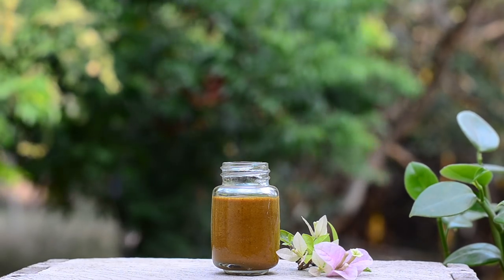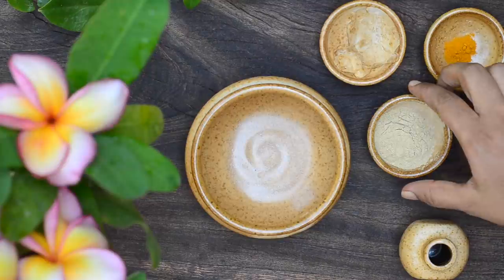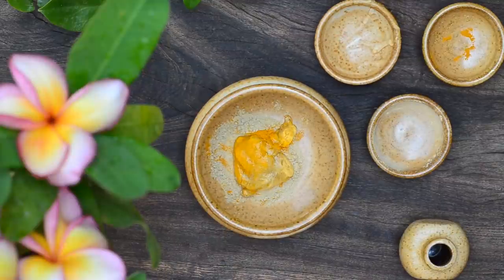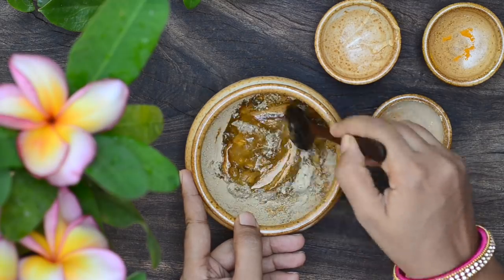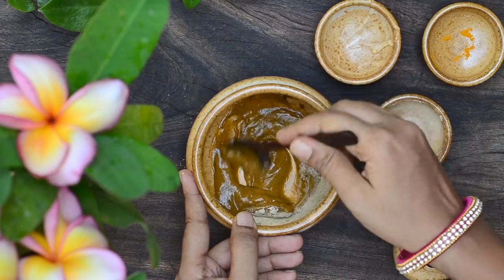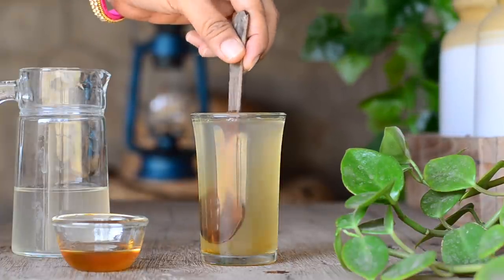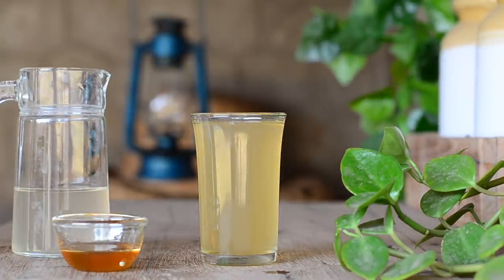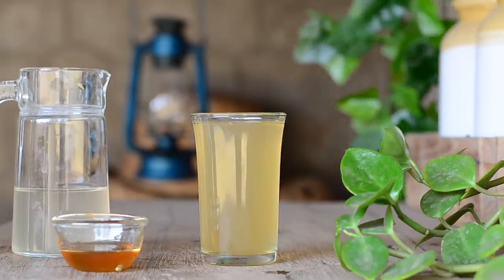DAY 6: GLASS SKIN TRANSFORMATION SERIES | LICORICE CREAM & GINGER LEMON DRINK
1. ALOE VERA GEL FREE OF COLOR & PERFUME

2.FRESH ALOE VERA

3. TURMERIC POWDER

4. KASTURI TURMERIC POWDER

5. STEAM DISTILLED ROSE WATER

6. SANDALWOOD POWDER

7. RAW HONEY

8. LICORICE POWDER

9. JOJOBA OIL (IDEAL FOR THIS RECIPE)

10. GRAPE SEED OIL (IDEAL FOR THIS RECIPE)

11. SWEET ALMOND OIL

12. EXTRA VIRGIN OLIVE OIL

13. COLD PRESSED SESAME OIL

1. WIDE CLAY POT

2. KADAI POT

3. CURD BOWL

4. COOKING & SERVING POT

5. BEAUTIFUL COMBO SET

6. PALM LEAF CLAY POT STANDS

7. SET OF 3 TERRACOTTA POTS WITH LIDS

8. BLACK CLAY POTS

9. CLAY WATER JUG

10. CLAY DINNER PLATES

OTHER ECO FRIENDLY ITEMS:

1. RUBBING STONE

2. POUNDING STONE

3. WOODEN COCONUT SCRAPPER

4. COCONUT SHELL LADDLE SET OF 5

5. COCONUT SHELL LADDLE

6. CAST IRON KADAI (I AM USING THIS FOR THE PAST 3 YEARS)

7. CAST IRON PANIYARAKAL (THIS IS VERY GOOD)

8. CANE BASKET (MINE IS WITHOUT THE FLOWERS BUT LATEST DESIGN WITH YELLOW FLOWERS IS SO PRETTY :))

9. WOODEN LADDLE SET

10. BRASS LADDLE SET

11. COPPER DRINKING BOTTLE (500 ML)

12. COPPER DRINKING BOTTLE (750 ML)

13. COPPER DRINKING BOTTLE WITH BEAUTIFUL PRINT

14. BRASS SAUCE PAN

15: BRASS COFFEE FILTER

16. WOOD SPICE BOX

17. COCONUT SHELL BOWL

1. GLASS STORAGE JARS OF 12 (50 GM)

2. CUTE STORAGE BOTTLES FOR POWDERS (100 ML)

3. GLASS STORAGE JARS OF 12 (500 ML)

4. GLASS STORAGE JARS WITH BLACK LID (1000 ML)

5. GLASS STORAGE JARS WITH AIRTIGHT LIDS (1500 ML) SET OF 4

6. GLASS JAR SET WITH BUCKLE LIDS (1500 ML) SET OF 4

7. GLASS JAR SET OF 2 (2000 ML)

8. GLASS JAR SET OF 2 (2300 ML)

9. GLASS WATER BOTTLES (1 LITRE)

10. GLASS WATER BOTTLE ( 1 LITRES PACK OF 3)

11. CERAMIC OIL DISPENSER BOTTLE